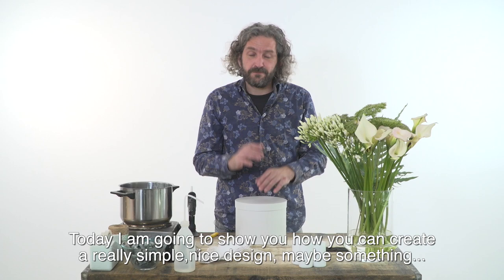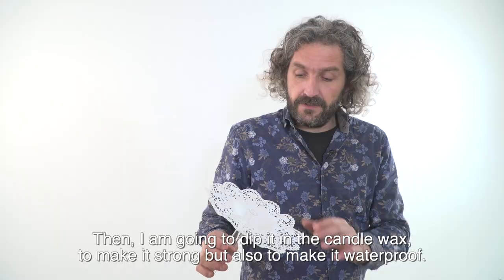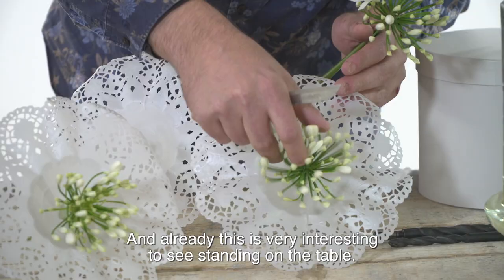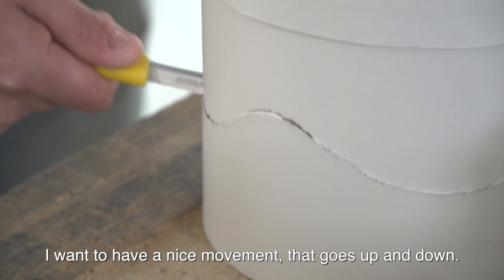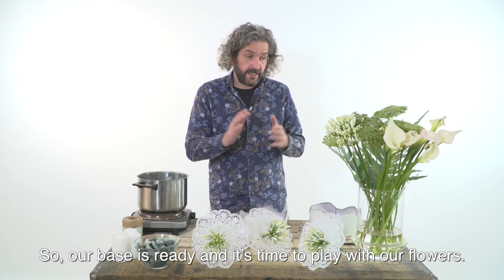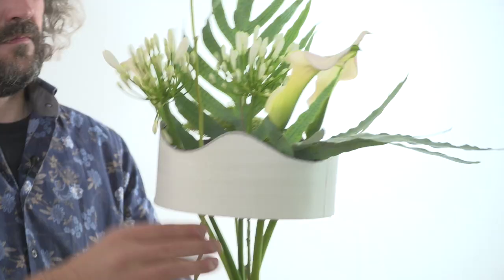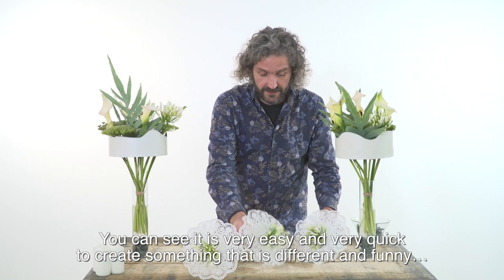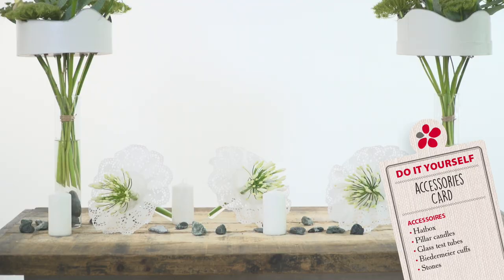Florists' essentials | Pimp your floral party table | Dillewijn Zwapak | Flower Factor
A hatbox and some Biedermeier cuffs are turned into festive floral table decorations. Pim van den Akker shows you how easy and fun it is to work with ready-made floristry articles from Dillewijn Zwapak. Just use your imagination and think of original ways to use products like these!